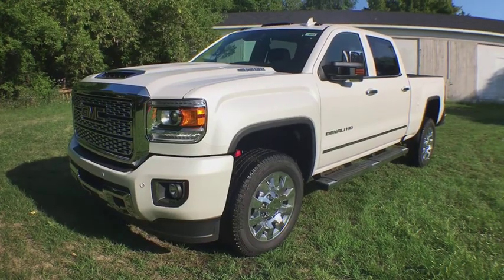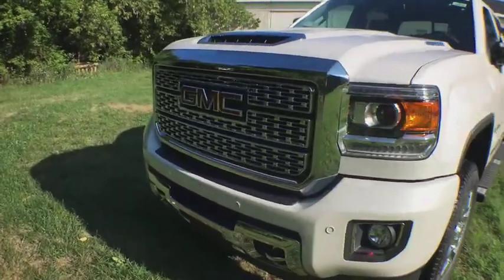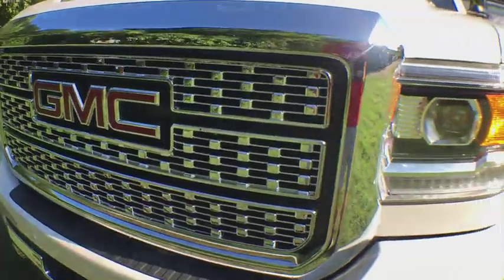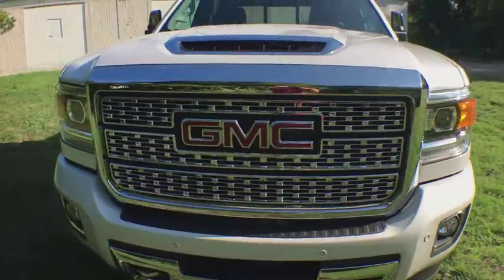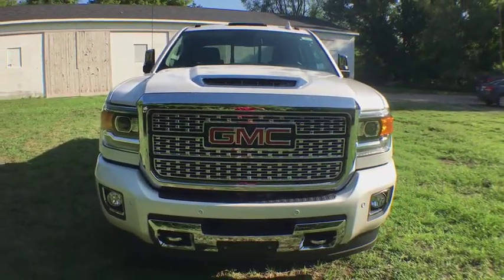.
White Frost Tricoat New 2018 GMC Sierra 2500HD available in Cascade, Michigan at Betten Baker GMC. Servicing the Lowell, Portland, Grand Rapids, Lansing, MI area.
2018 GMC Sierra 2500HD Denali - Stock#: 18313 - VIN#: 1GT12UEY3JF262579

Navigation, Sunroof, Heated Leather Seats, Bed Liner, 4x4, Turbo Charged, Alloy Wheels, AUDIO SYSTEM, 8 DIAGONAL COLOR TOUCH... SUNROOF, POWER. Denali trim, WHITE FROST TRICOAT exterior and JET BLACK DENALI interior. READ MORE!KEY FEATURES INCLUDELeather Seats, 4x4, Heated Driver Seat, Cooled Driver Seat, Back-Up Camera, Running Boards, Premium Sound System, Onboard Communications System, Trailer Hitch, Aluminum Wheels, Remote Engine Start, Dual Zone A/C, Heated Seats, Heated Leather Seats, Heated/Cooled Seats Keyless Entry, Privacy Glass, Steering Wheel Controls, Electronic Stability Control, Alarm.OPTION PACKAGESDURAMAX PLUS PACKAGE includes (L5P) Duramax 6.6L Turbo-Diesel V8 engine and (VQY) chrome recovery hooks, LPO, (MW7) Allison 1000 6-speed automatic transmission (Includes (DQS) outside memory equipped heated power-adjustable vertical trailering mirrors.), SUNROOF, POWER, MIRRORS, CHROME, OUTSIDE HEATED POWER-ADJUSTABLE VERTICAL TRAILERING, MEMORY-EQUIPPED, UPPER GLASS, POWER-FOLDING AND MANUAL EXTENDING; Includes integrated turn signal indicators, consisting of 51 square inch flat mirror surface positioned over a 24.5 square inch convex mirror surface with a common head and lower convex spotter glass (convex glass is not heated and not power-adjustable) and addition of auxiliary cargo lamp for backing up (helps to see trailer when backing up with a trailer) and amber auxiliary clearance lamp, AUDIO SYSTEM, 8 DIAGONAL COLOR TOUCH SCREEN NAVIGATION WITH GMC INFOTAINMENT SYSTEM, AM/FM/SIRIUSXM, HD RADIO with USB ports, auxiliary jack, Bluetooth streaming audio for music and most phones, Pandora Internet radio and voice-activated technology for radio and phone (STD), TRANSMISSION, ALLISON 1000 6-SPEED AUTOMATIC, ELECTRONICALLY CONTROLLED with overdriveHorsepower calculations based on trim engine configuration. Please confirm the accuracy of the included equipment by calling us prior to purchase.
AUDIO SYSTEM  8 DIAGONAL COLOR TOUCH SCREEN NAVIGATION WITH GMC INFOTAINMENT SYSTEM  AM/FM/SIRIUSXM  HD RADIO  with USB ports  auxiliary jack  Bluetooth streaming audio for music and most phones  Pandora Internet radio and voice-activated technology for radio and phone (STD),SEATS  FRONT FULL-FEATURE LEATHER-APPOINTED BUCKET  with (KA1) heated seat cushions and seat backs. Includes 12-way power driver and front passenger seat adjusters  including 4-way power lumbar control  2-position driver memory  adjustable head restraints (D07) floor console and storage pockets and (K4C) wireless charging (STD),LICENSE PLATE KIT  FRONT,TRAILERING WIRING PROVISIONS  FOR TRAILERING  FIFTH WHEEL AND GOOSENECK TRAILER  includes additional 7-way wiring harness is located at the rear of the pickup box attached to the rear frame cross member,DENALI PREFERRED EQUIPMENT GROUP  includes standard equipment,TIRES  LT265/60R20E ALL-TERRAIN  BLACKWALL  (STD),MIRRORS  CHROME  OUTSIDE HEATED POWER-ADJUSTABLE VERTICAL TRAILERING  MEMORY-EQUIPPED  UPPER GLASS  POWER-FOLDING AND MANUAL EXTENDING;  Includes integrated turn signal indicators  consisting of 51 square inch flat mirror surface positioned over a 24.5 square inch convex mirror surface with a common head and lower convex spotter glass (convex glass is not heated and not power-adjustable) and addition of auxiliary cargo lamp for backing up (helps to see trailer when backing up with a trailer) and amber auxiliary clearance lamp,LAMPS  SMOKED AMBER ROOF MARKER,HILL DESCENT CONTROL,DURAMAX PLUS PACKAGE  includes (L5P) Duramax 6.6L Turbo-Diesel V8 engine and (VQY) chrome recovery hooks  LPO  (MW7) Allison 1000 6-speed automatic transmission (Includes (DQS) outside memory equipped heated power-adjustable vertical trailering mirrors.),WHEEL  18 X 8 (45.7 CM X 20.3 CM) FULL-SIZE  STEEL SPARE.,SUSPENSION PACKAGE  OFF-ROAD  requires 4WD models  includes twin tube Rancho brand shocks and (JHD) Hill Descent Control,ENGINE  DURAMAX 6.6L TURBO-DIESEL V8  B20-DIESEL COMPATIBLE  (445 hp [332 kW] @ 2800 rpm  910 lb-ft of torque [1220 Nm] @ 1600 rpm) Includes (K40) exhaust brake  capped fuel fill and (K05) engine block heater.,WHITE FROST TRICOAT,ENGINE BLOCK HEATER,GVWR  10 000 LBS. (4536 KG),SUNROOF  POWER,PAINT  SOLID,LPO  CHROME RECOVERY HOOKS,JET BLACK  PERFORATED LEATHER-APPOINTED SEAT TRIM,COVER  1-PIECE  COVERS RADIATOR GRILLE AND FRONT BUMPER OPENINGS,EXHAUST BRAKE,TRANSMISSION  ALLISON 1000 6-SPEED AUTOMATIC  ELECTRONICALLY CONTROLLED  with overdrive  e